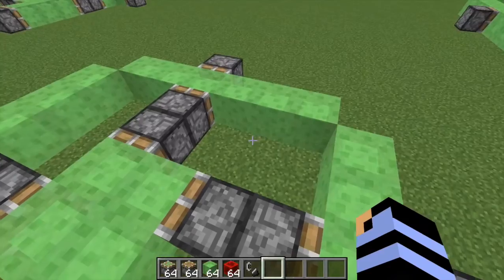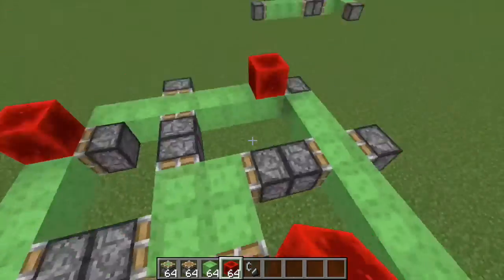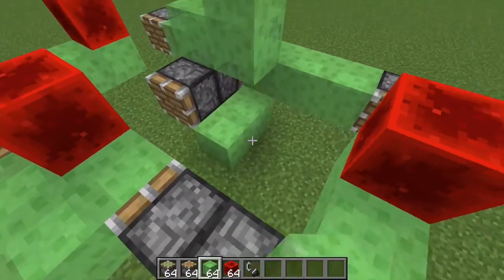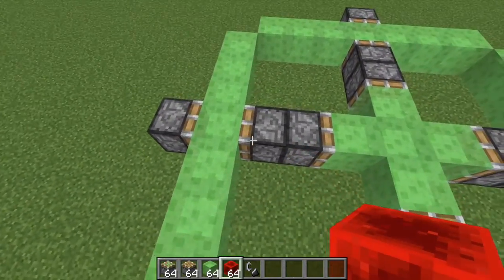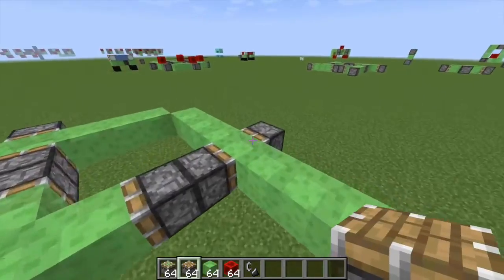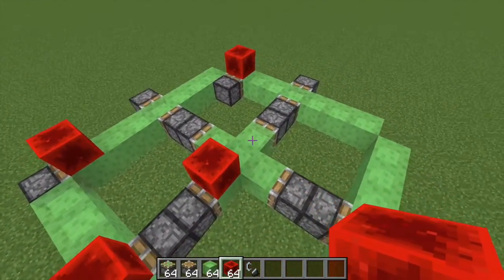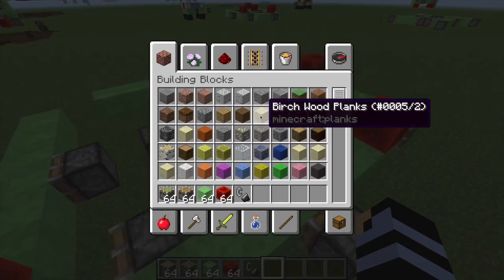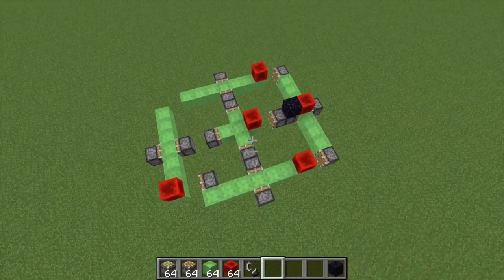11x11 4-Way Flying Machine!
This video is about an 11x11 4-Way FLing Machine that I made and it acually works! if you don't believe me, BUILD IT YOURSELF